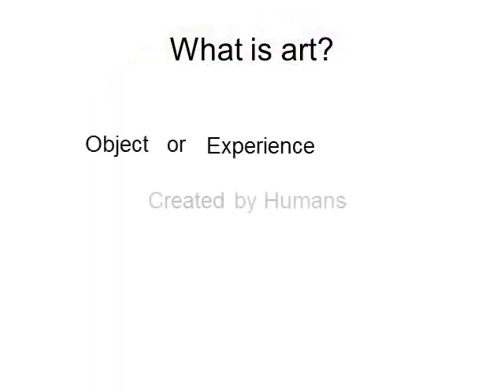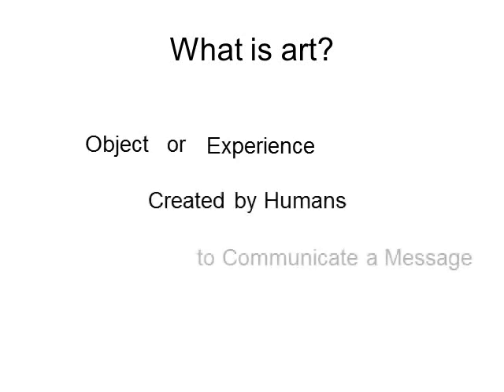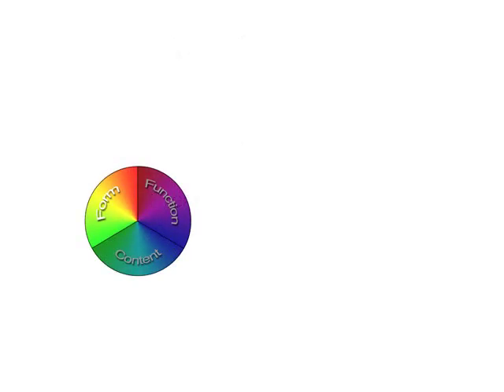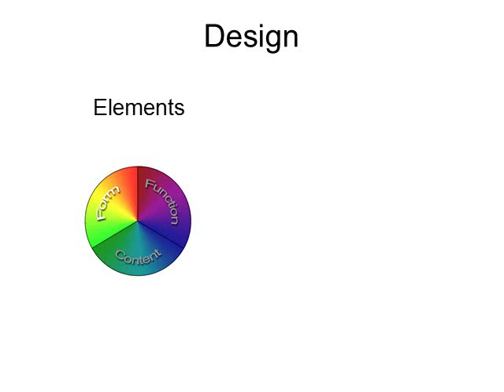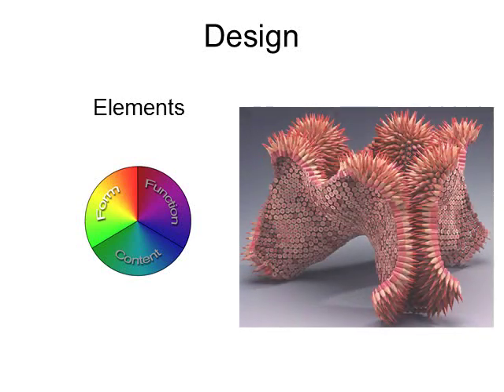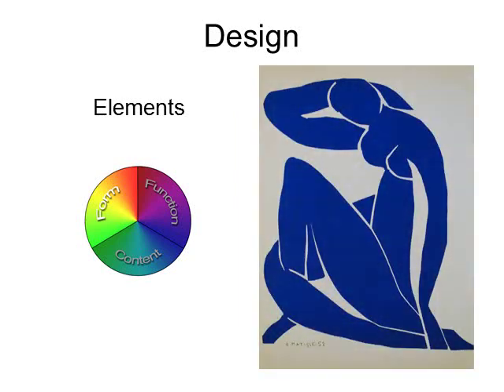A Basic Introduction to Understanding Art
An overview of ways to begin understanding art for everyday life.

Outline of Concepts:

Form:
- Design
- - Elements - -
               Point,
               Line,
               Texture,
               Shape,
               Mass,
               Volume,
               Space,
               Color,
               Value,
               Time,
               Motion,
               Text,
               Sound,

- - Principles - -
               Directional Force,
               Balance,
               Contrast,
               Repetition,
               Unity/Variety,
               Emphasis/Subordination,
               Scale,
               Size,
               Proportion,
               Sequence,

- Medium

Function:
- Purpose - -
          Fine,
          Applied,
          Social
- Technique - -
          Craftsmanship

Content:
- Primary (denotations) - -
          Representational,
          Non-representational
- Secondary (connotations) - -
          Intentional,
          Non-intentional

Context:
- Historical - -
          Time,
          Art History
- Social - -
          Place,
          Culture,
- Biographical - -
          Personal,
          Artist

Critical Approach (theory):
Realism,
     Expressionism,
     Formalism,
     Postmodernism,
     Instrumentalism

Definition References and for Further Study See:

Applied Art. (n.d.). Dictionary.com's 21st Century Lexicon. art

Barrett, T. (2011). Making art: Form and meaning. New York, NY: McGraw-Hill.

Barrett, T. (2012). Why is that art? Aesthetics and criticism of contemporary art. New York, NY: Oxford University Press.